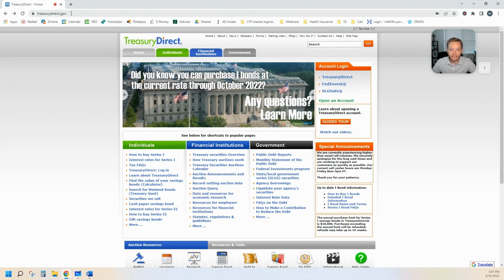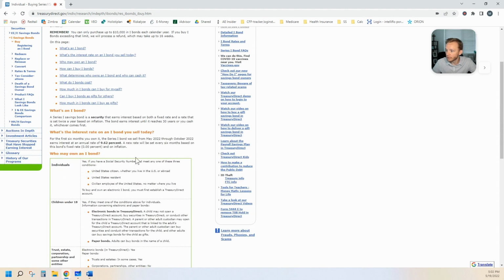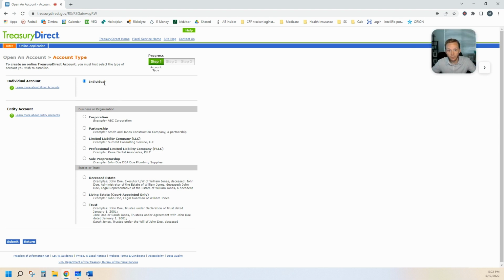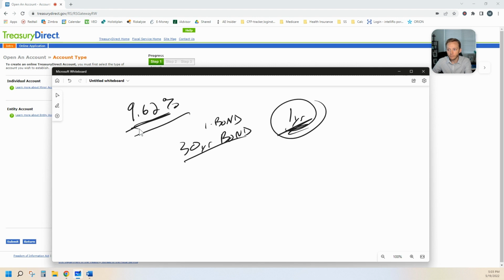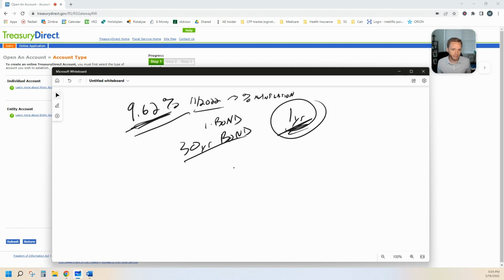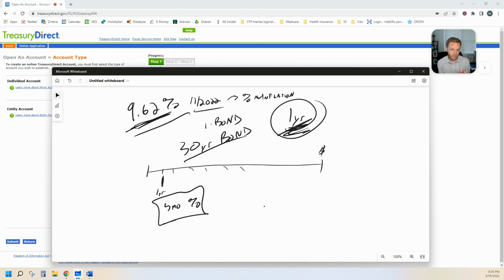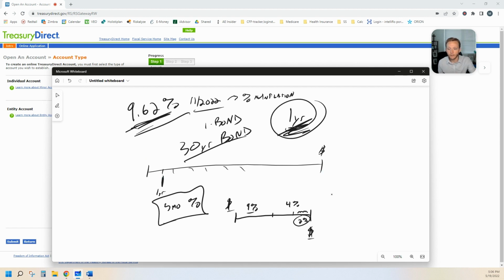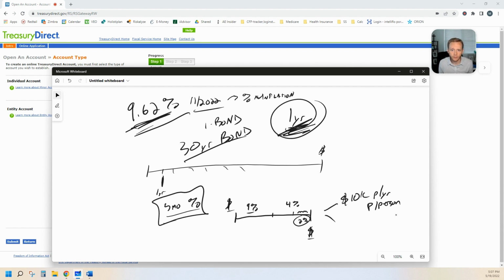How to Buy I-Bonds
Michael Baer, wealth advisor here at Curran Financial Partners, discusses how you can purchase I-Bonds, as well as the benefit of these bonds!

Curran Financial Partners, LLC is an Investment Adviser registered with the Securities and Exchange Commission. All views, expressions, and opinions included in this communication are subject to change. This communication is not intended as an offer or solicitation to buy, hold or sell any financial instrument or investment advisory services. Any information provided has been obtained from sources considered reliable, but we do not guarantee the accuracy, or the completeness of any description of securities, markets or developments mentioned. We may, from time to time, have a position in the securities mentioned and may execute transactions that may not be consistent with this communication's conclusions. Please contact us at if there is any change in your financial situation, needs, goals or objectives, or if you wish to initiate any restrictions on the management of the account or modify existing restrictions.  Additionally, we recommend you compare any account reports from CFP with the account statements from your Custodian.  Please notify us if you do not receive statements from your Custodian on at least a quarterly basis.  Our current disclosure brochures, Form ADV Part 2 and Part 3, is available for your review upon request, and on our website, retireyall.com. This disclosure brochure, or a summary of material changes made, is also provided to our clients on an annual basis.
Investors should consider the investment objectives, risks, charges and expenses carefully before investing. For a prospectus or summary prospectus with this and other information about the Fund, please call or visit our Read the prospectus or summary prospectus carefully before investing.

Investments involve risk. Principal loss is possible. New Fund Risk. The Fund is a recently organized management investment company with no operating history. As a result, prospective investors do not have a track record or history on which to base their investment decision. Shares May Trade at Prices Other Than NAV. As with all ETFs, Shares may be bought and sold in the secondary market at market prices. Although it is expected that the market price of Shares will approximate the Fund’s NAV, there may be times 3 when the market price of Shares is more than the NAV intra-day (premium) or less than the NAV intra-day (discount) due to supply and demand of Shares or during periods of market volatility. Cybersecurity Risk. With the increased use of technologies such as the Internet to conduct business, the Fund is susceptible to operational, information security, and related risks. Equity Market Risk. The equity securities in which the Fund invests may experience sudden, unpredictable drops in value or long periods of decline in value. Political Criteria Risk. Because the Sub-Adviser evaluates the political activity of the companies in the Fund’s investment universe as part of its portfolio management process, it may forego some market opportunities available to other funds that do not consider political factors.
Foreside Fund Services LLC Distributor.